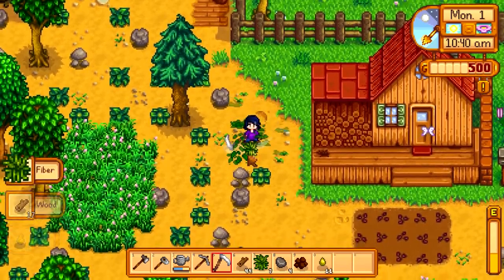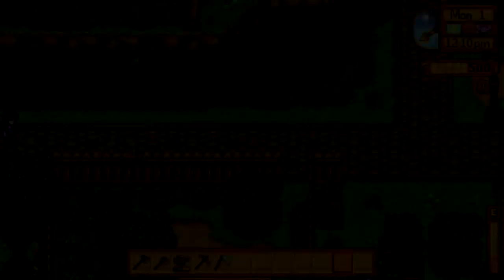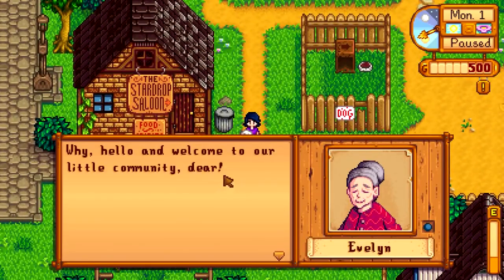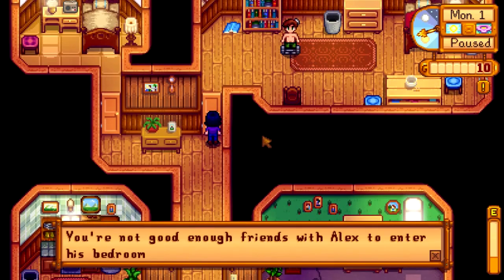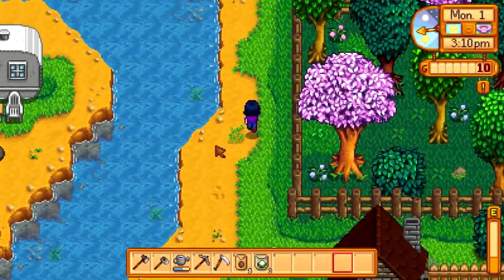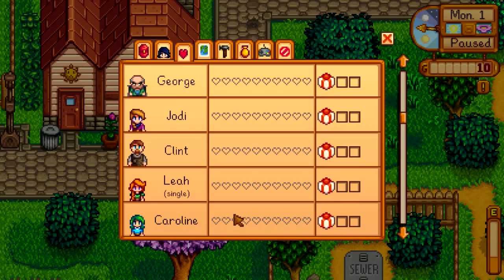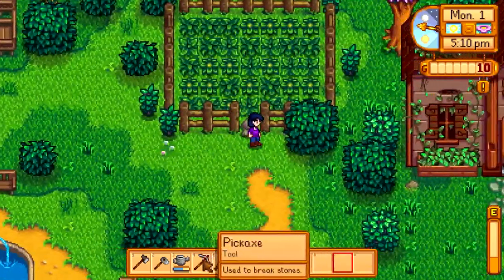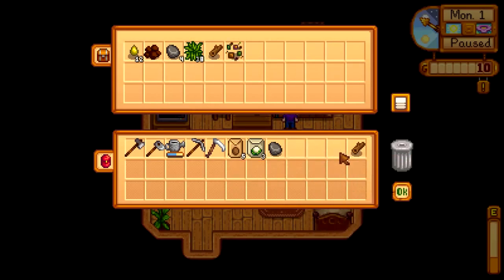Socks Plays: Stardew Valley #2